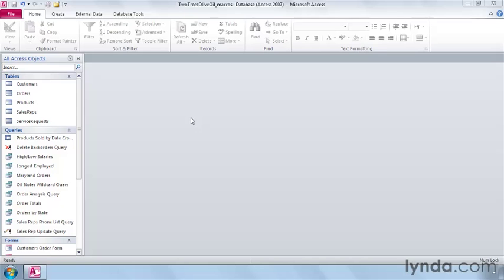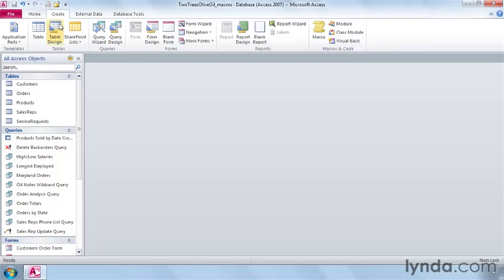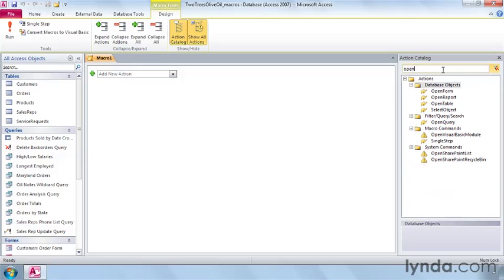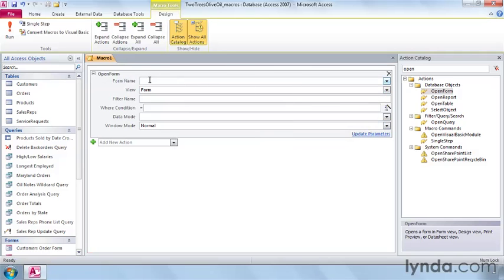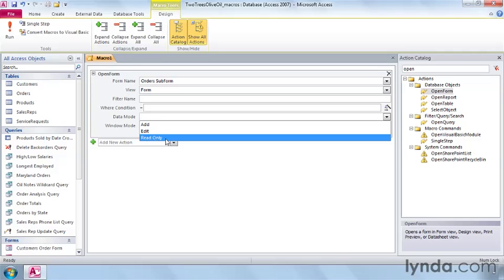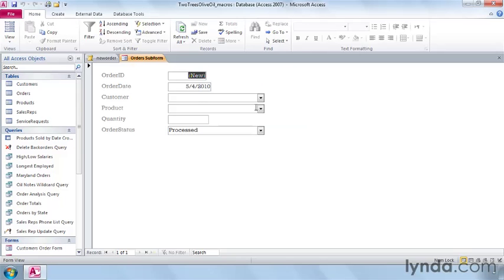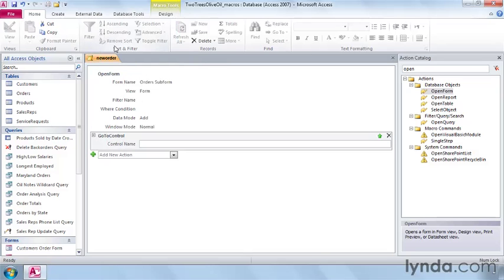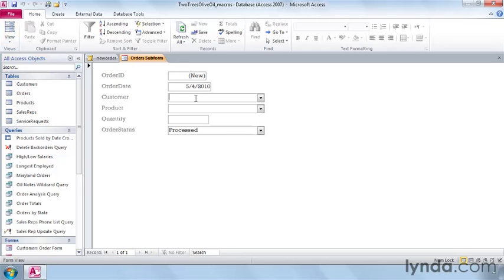1001 Creating macros.mov